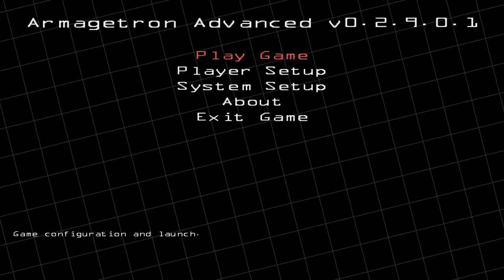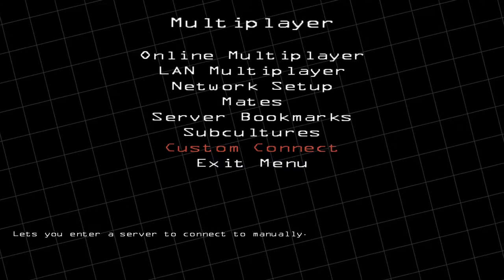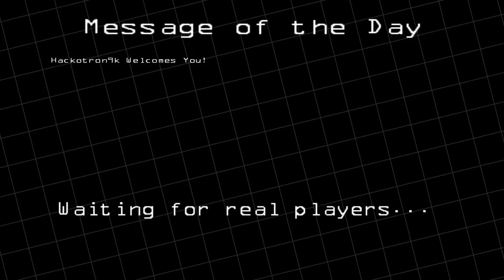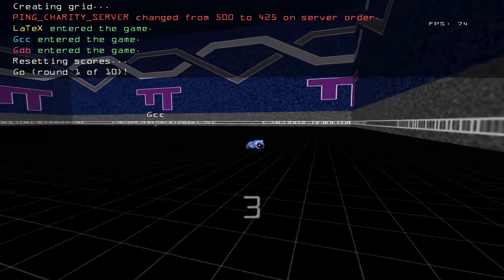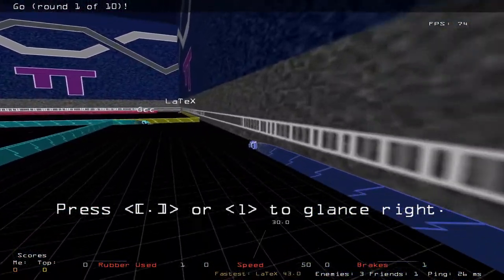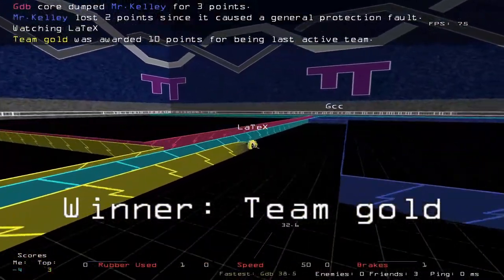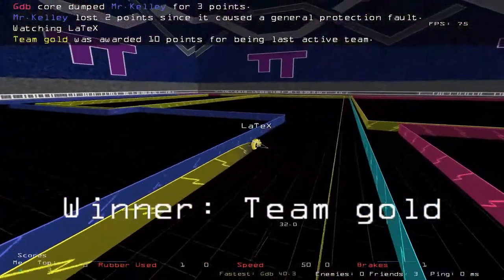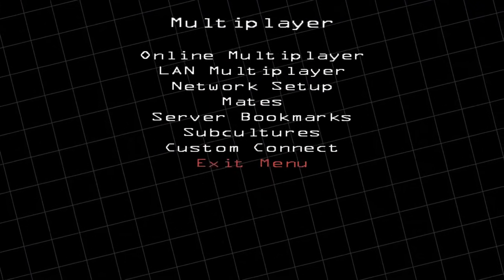Let's Play: ArmagetronAD -- Multi-Player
This will help you get started with the multi-player aspect of ArmagetronAD.